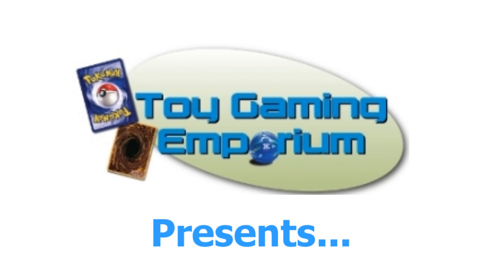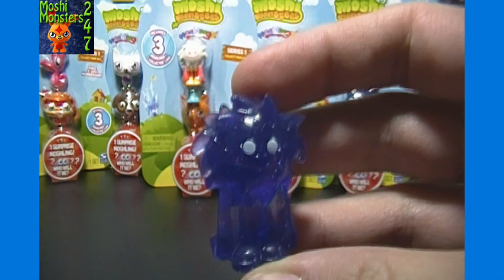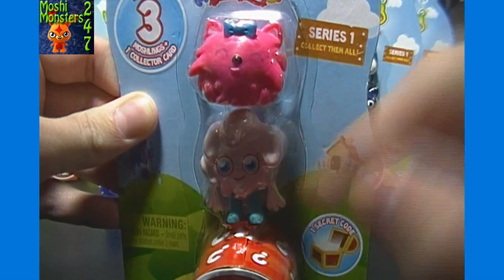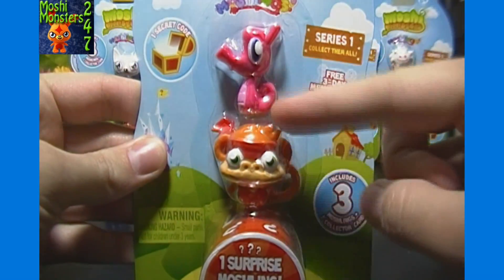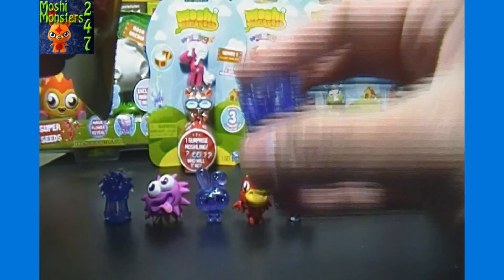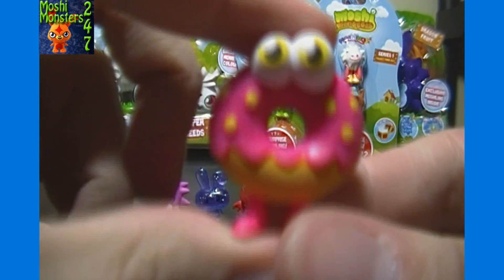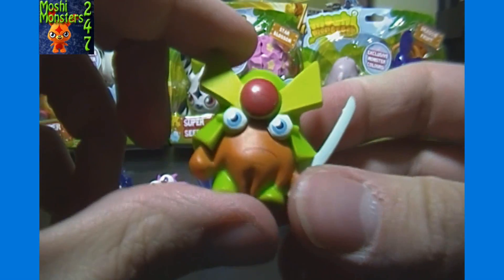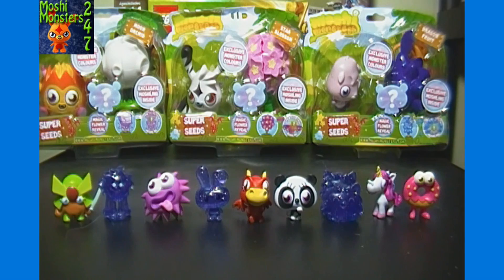Opening 10 Moshi Monsters Moshlings Series 1 US Figure 3-Packs INSANE PULLS!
carries a full selection of Moshi Monsters Moshlings Figures!